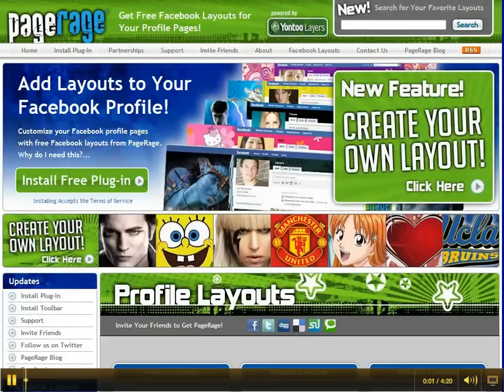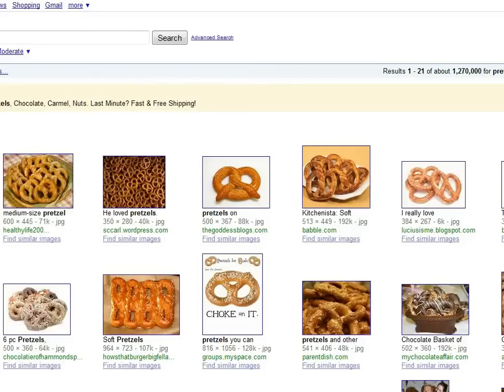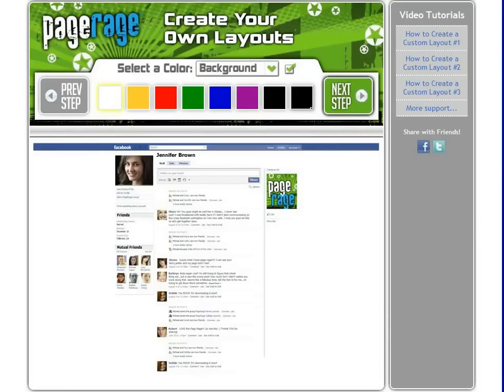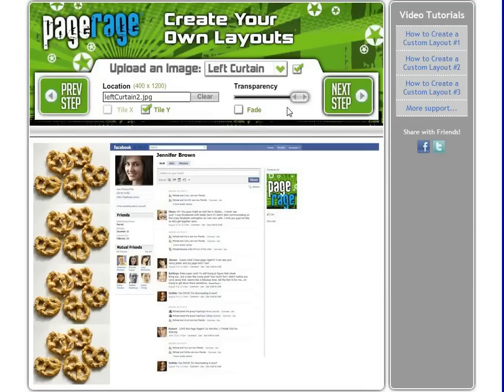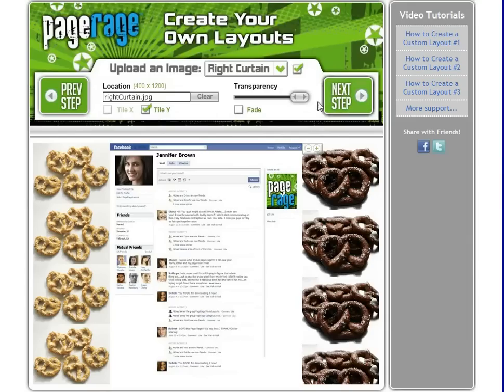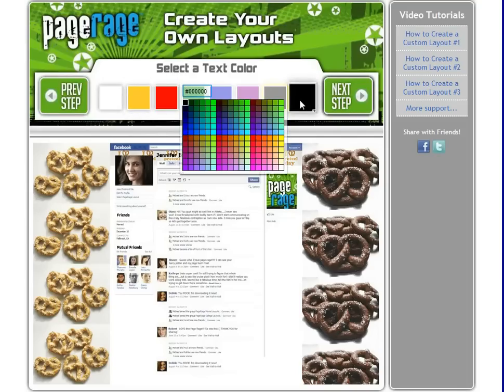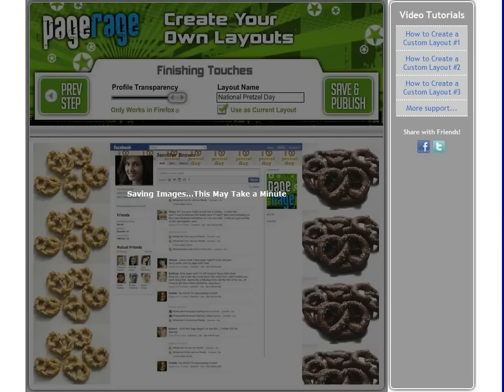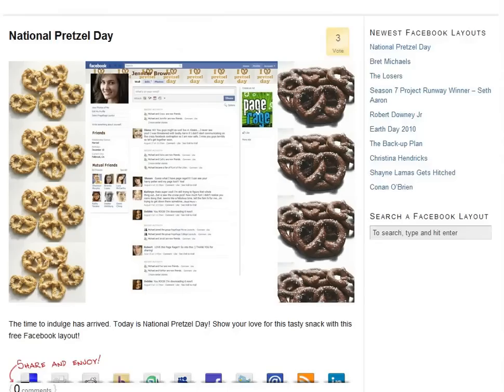Facebook Backgrounds Video Tutorial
This is a free Custom Facebook Layouts tutorial using the PageRage CYOL tool.  In order to get backgrounds for Facebook, you will need to install the PageRage plugin, available on our site. Watch and find out how to get a National Pretzel Day layout on your Facebook as well as how to share your layouts for Facebook with friends!  We run down how to search for specific images, how to access the CYOL toolbar, how to change colors of the Facebook profile layouts and much more!  Remember:  In order to create facebook layouts for your personal account, you will need to have the PageRage browser plugin installed, to get the plugin, please visit the PageRage website.